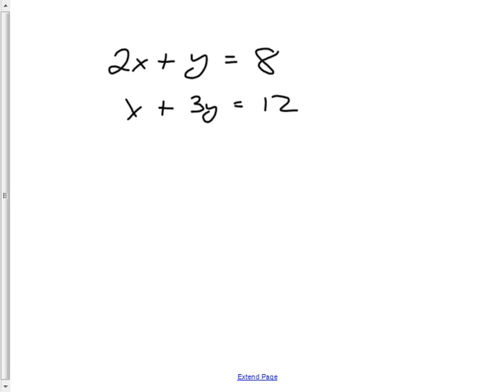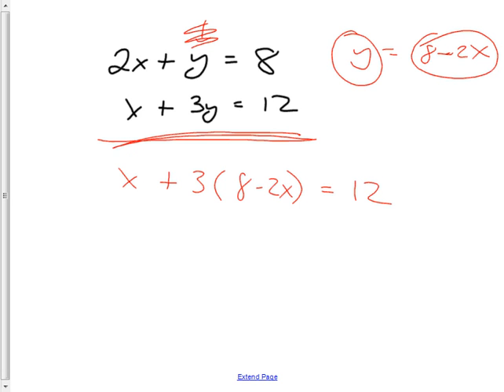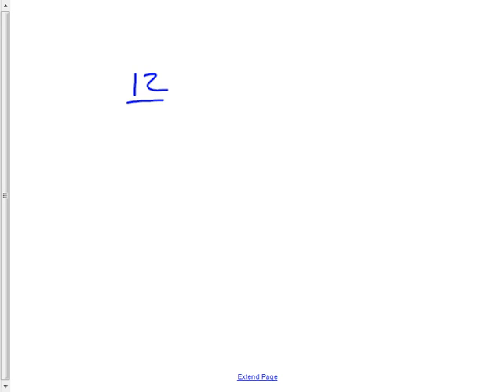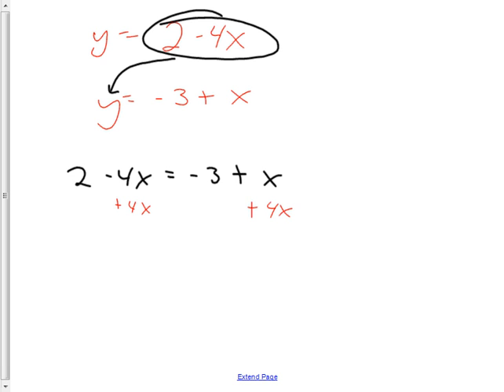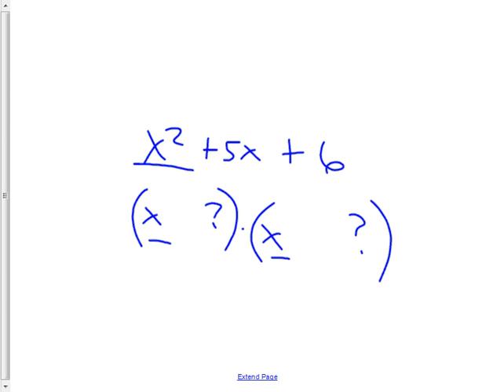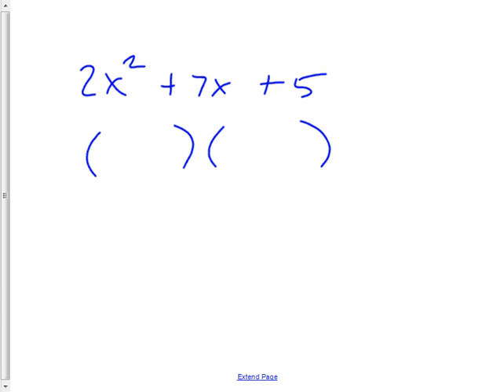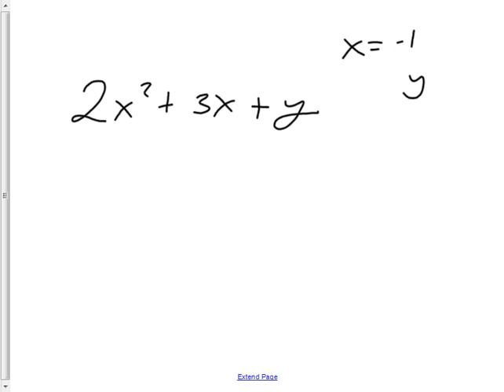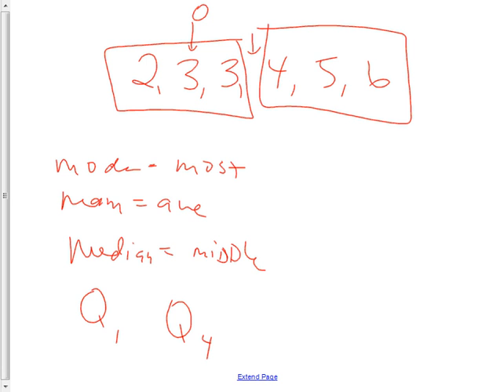September04 0934 HHA Algebra Review Day 3